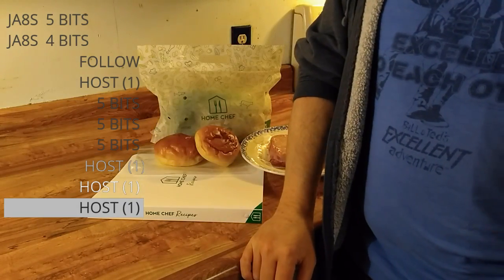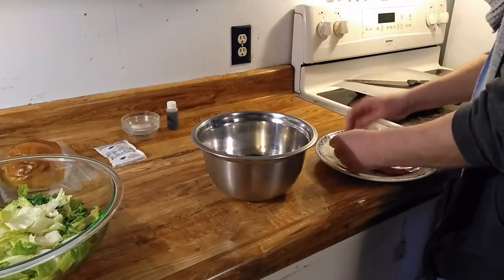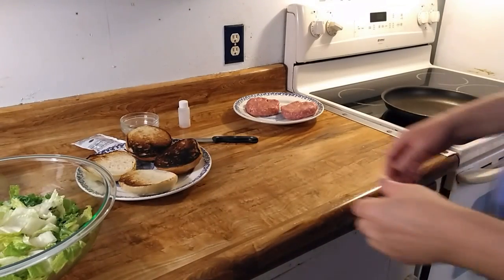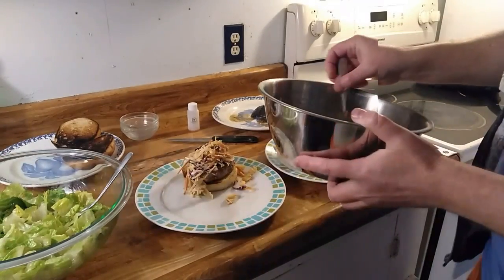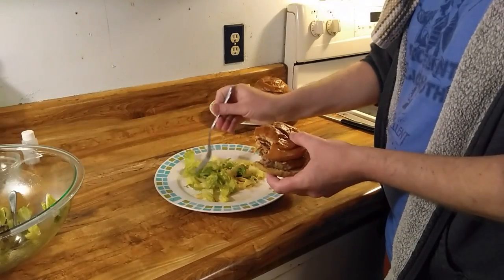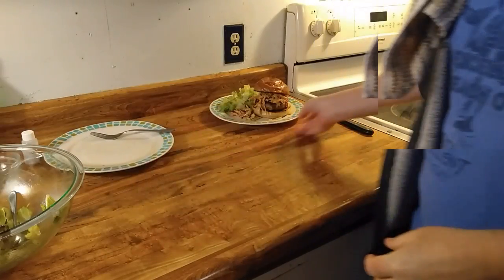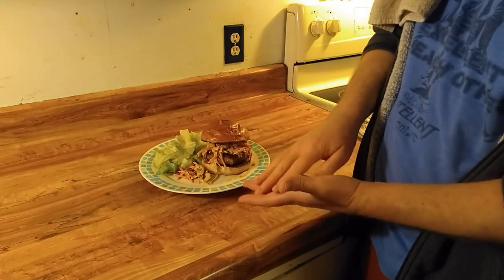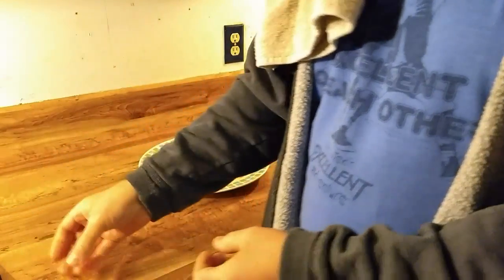Cooking with Rigaroga! Potsticker Burgers with Spicy Asian Slaw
Preparing and eating dinner on live stream, and having conversation with chat.

Rigaroga is a technologist lost in the wilderness, having adventures in geekery and nerdy mishegoss.

If you'd like to pitch in, add a buck to the tip jar.

Or become an ongoing Patron, get gratis music downloads, and help me geek out!